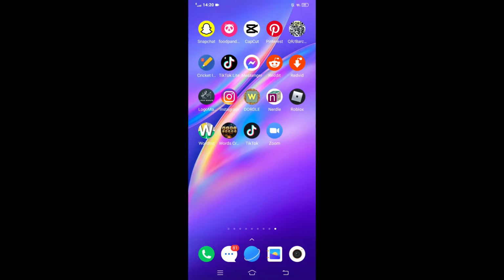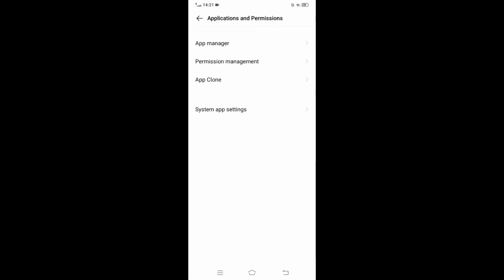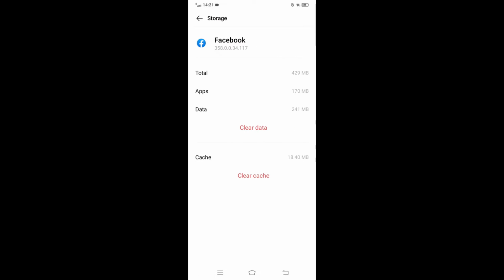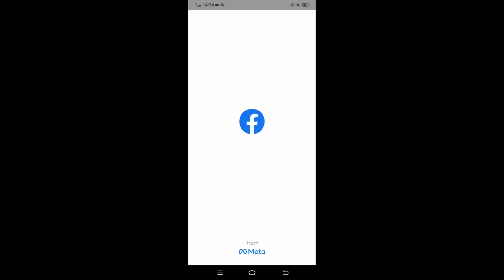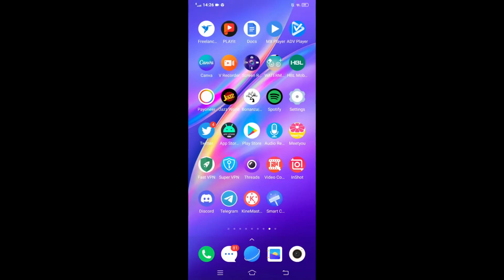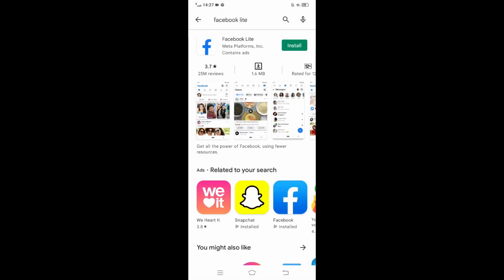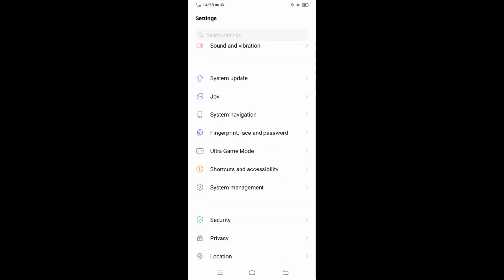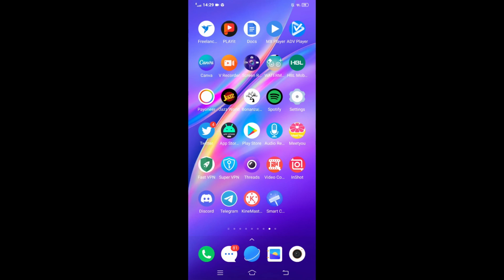How to fix facebook login error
In this video, I teach you how to fix a facebook login error.